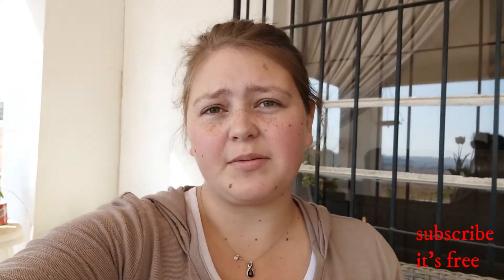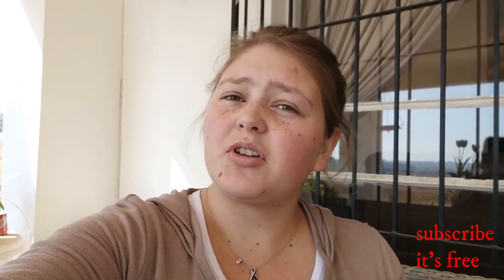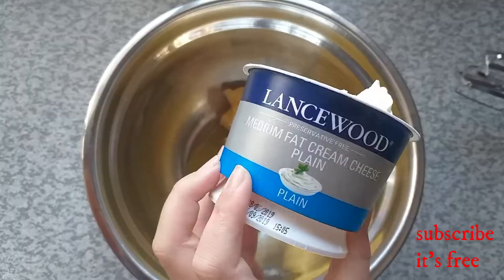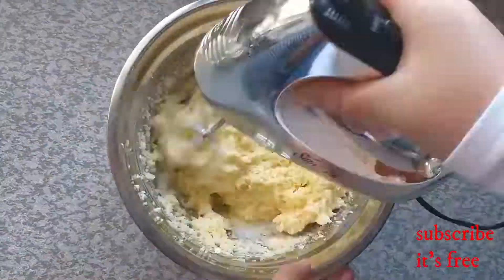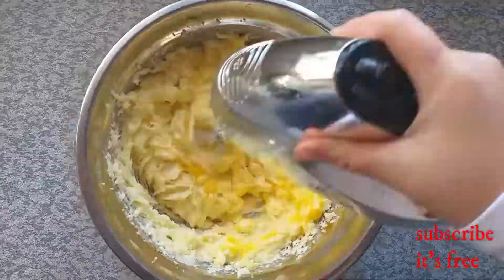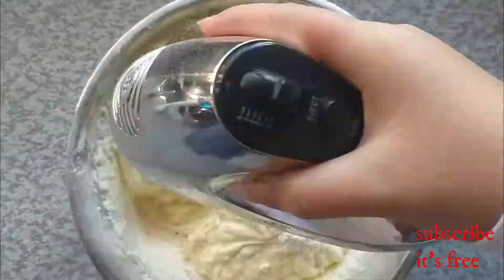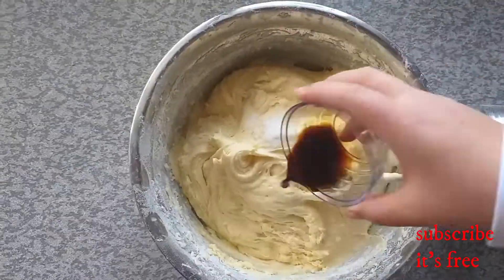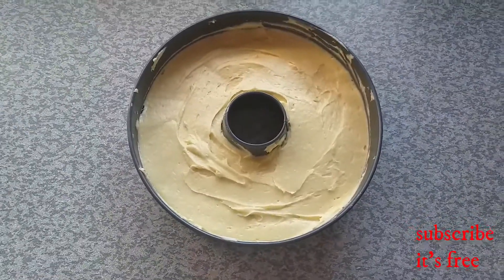Cream Cheese Pound Cake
Light and fluffy pound cake perfect for an afternoon snack, accompanied by a steamy cup of coffee or tea.
If you want to make this, check out the recipe that I used.